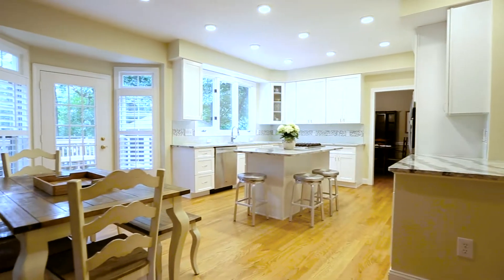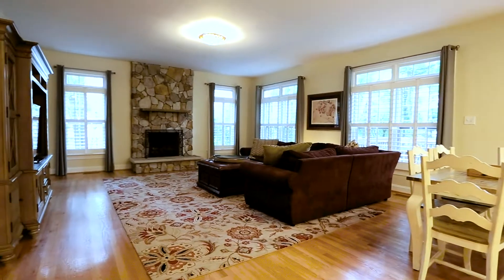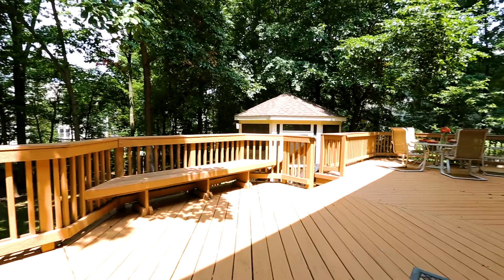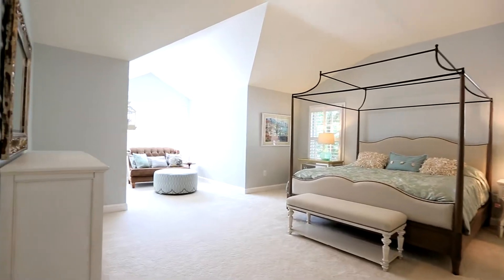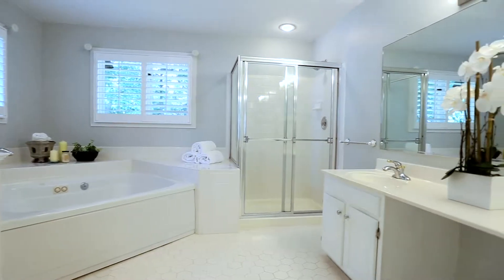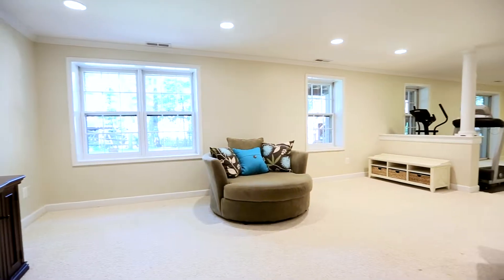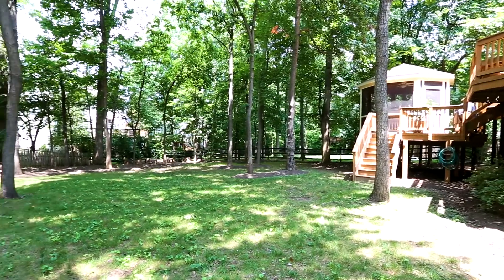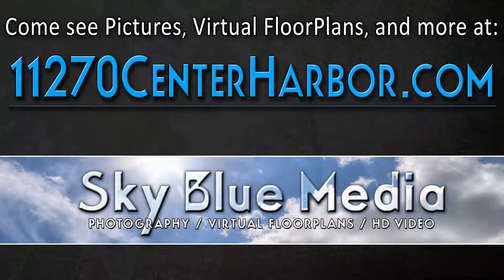11270 Center Harbor Rd Reston VA / MLS# FX10005181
For more info contact: Nancy Sorensen Willson, Long & Foster Real Estate at and Virtual Tour: 11270CenterHarbor.com — SOUGHT-AFTER N.RESTON*BRK-FRONT 5BR,4.5 BA CLASSIC COL*5000 FIN.SQ.FT.*HDWD.FLOORS MAIN LEV*SUN-FILLED WINDOWS*KIT OPENS TO FAM.RM. W/STONE GAS FP*EXPANSIVE MULTI-TIER DECK & GAZEBO AMONG TREES*4BR & 3BA UPPER LEV*MBR SUITE HAS SITTING AREA & WALK-IN CLOSET & HUGE SPA BATHRM*FIN. W/O LOWER LEV. HAS BR & FULL BA, SPACIOUS REC.ROOM, AND LOADS OF STORAGE*CUL-DE-SAC*CLOSE TO EVERYTHING